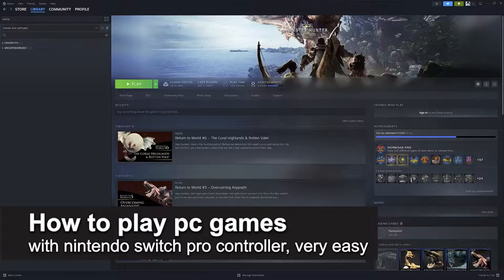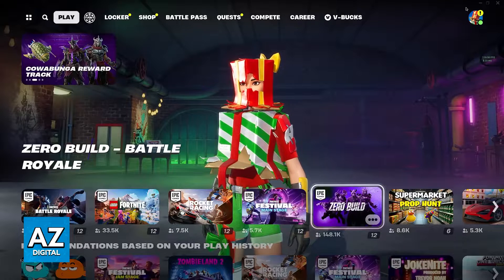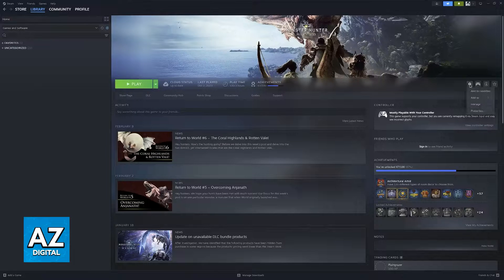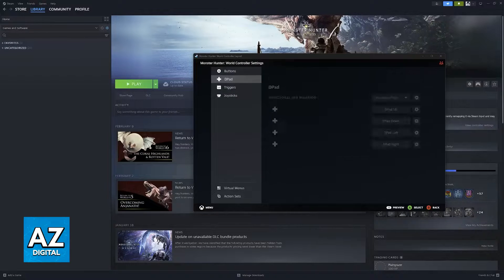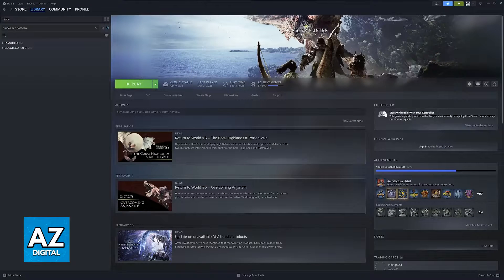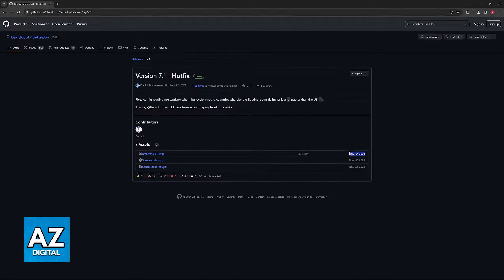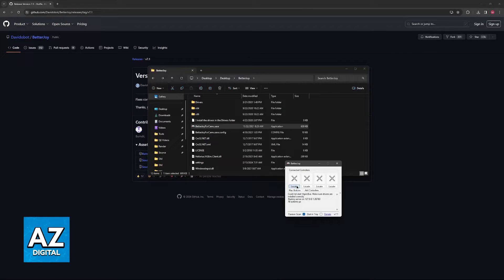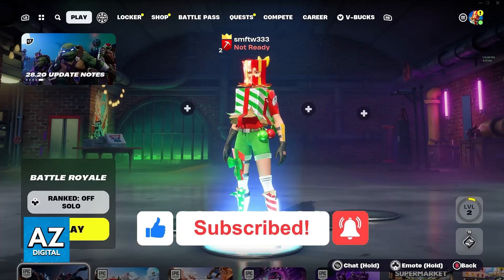How To Play PC Games with Nintendo Switch Pro Controller (2025)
In this video I will clear your doubts about how to play pc games with nintendo switch pro controller, and whether or not it is possible to do this.